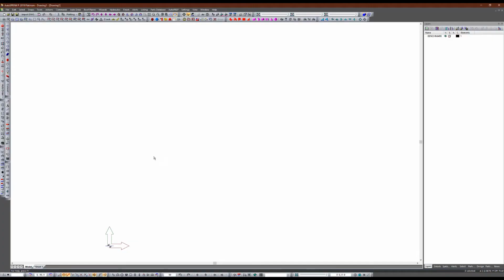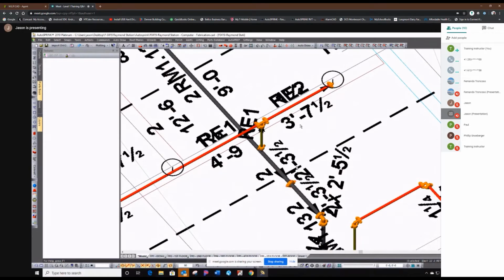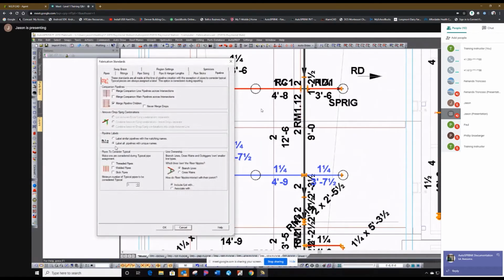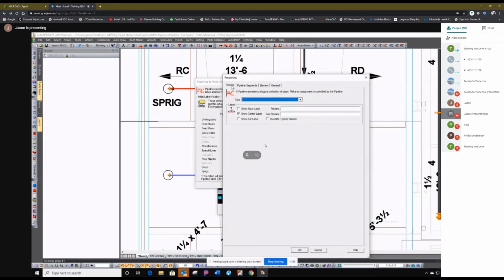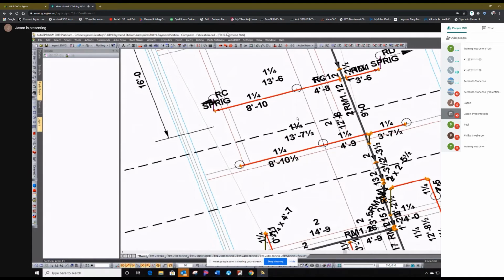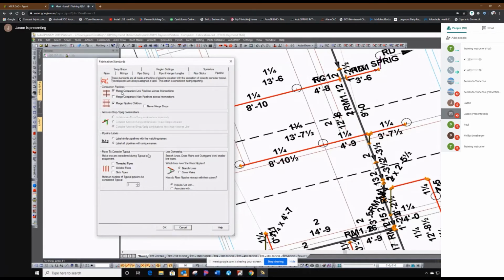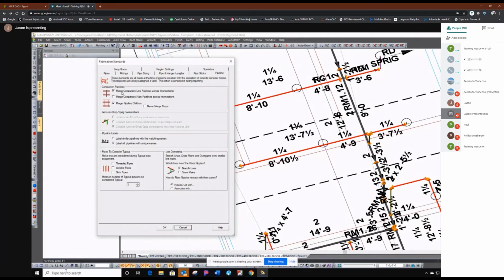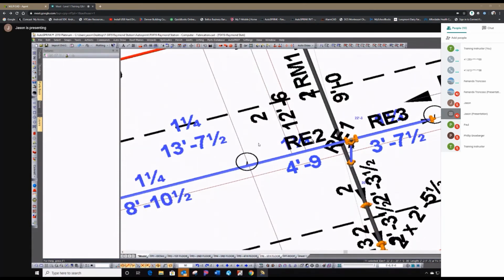Q&A Episode 14: Pipeline Default Properties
Learn how to update pipeline default properties within AutoSPRINK in the recorded Q&A session with Brian Houser below. Have more questions about AutoSPRINK? You can join us each day in the Q&A to get the answers you need.